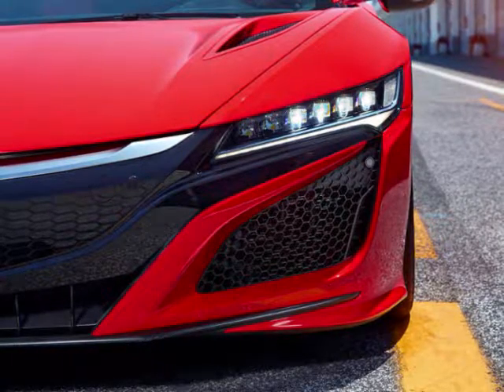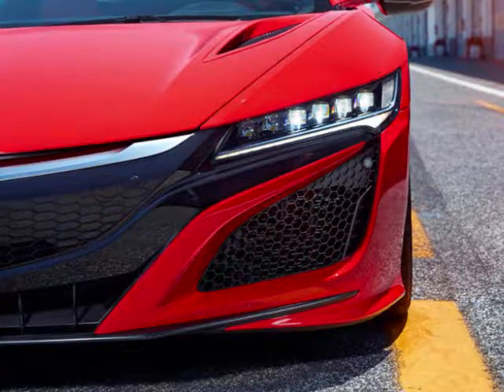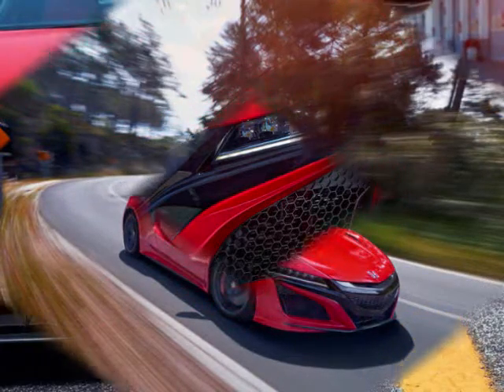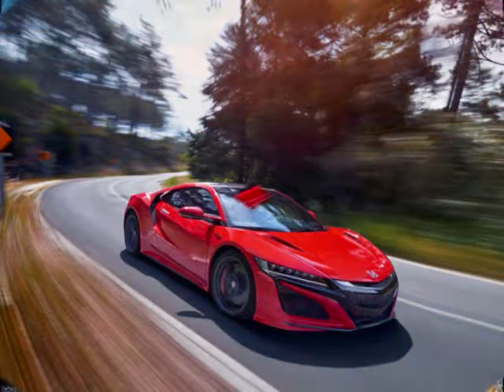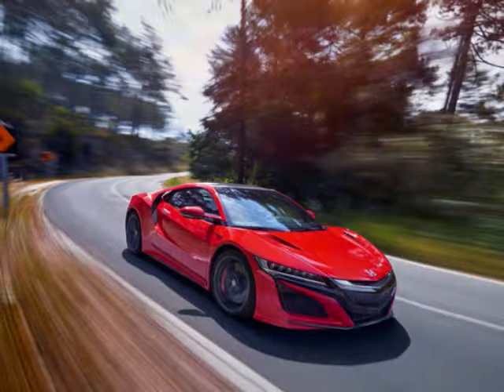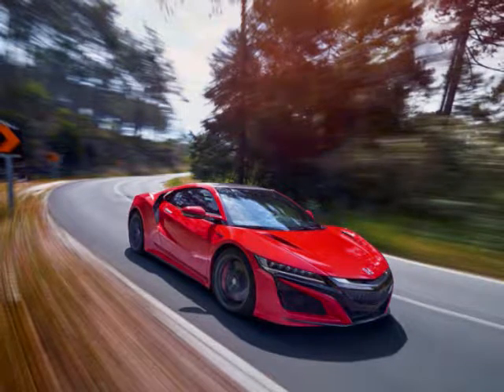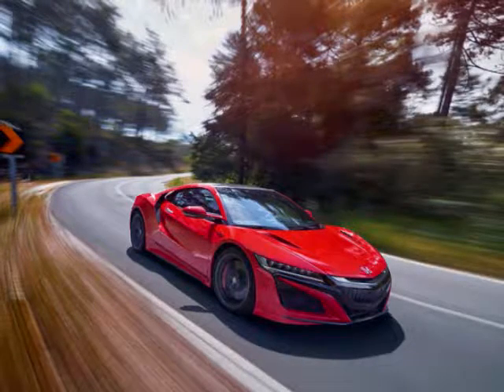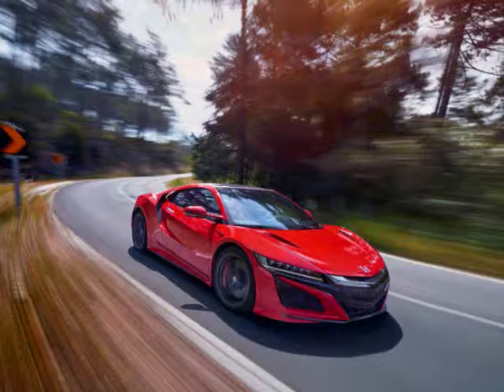Honda NSX 2016 first drive review